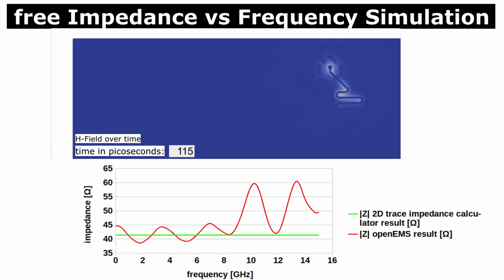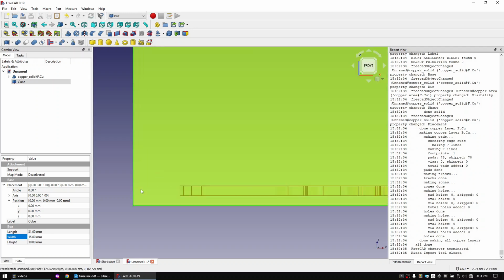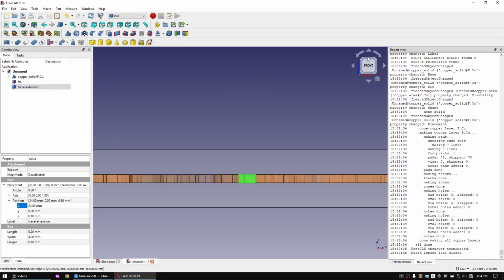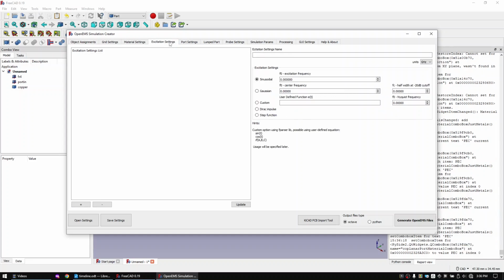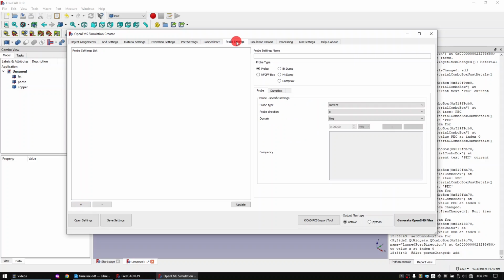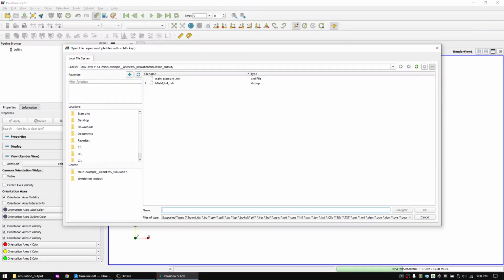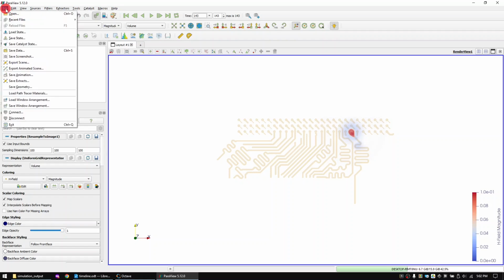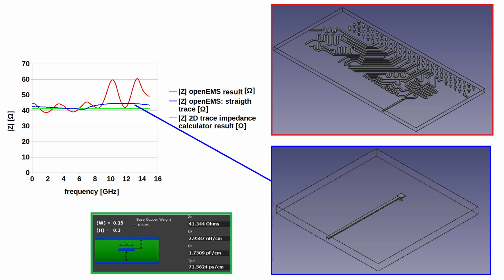free trace impedance over frequency simulation with KiCad and openEMS via S11 scattering parameters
All tools for this video are completely free (even for commercial use): KiCad, openEMS, FreeCAD, ParaView

This course delves deeper into the subject and demonstrates how to resolve many common error messages encountered while working with openEMS and other free FEM tools (e.g. Elmerfem, GMSH, ParaView):

I’ve been getting a lot of requests for direct help, so I’m now offering 1:1 calls.
✅ These calls should be used to help you learn how to use the tools on your own
❌ These calls should not be about me doing the work for you 😉